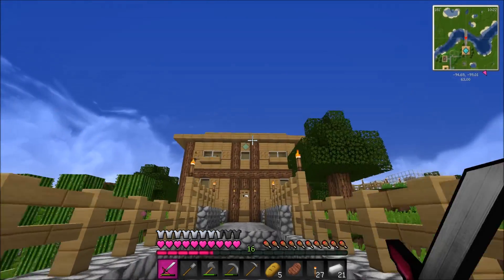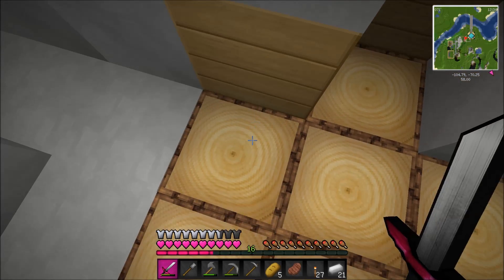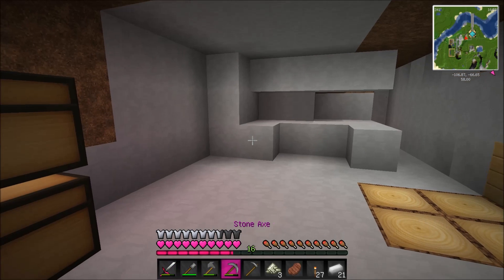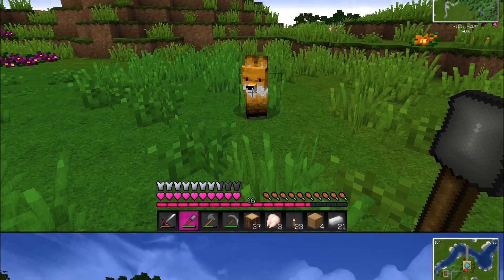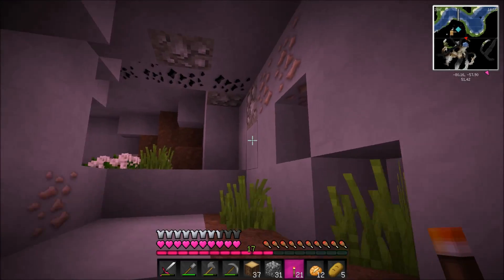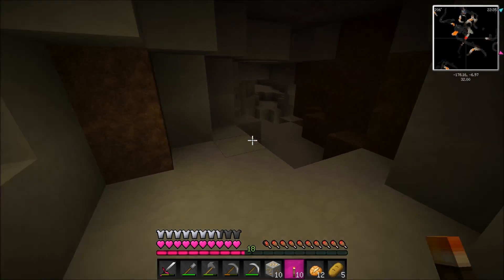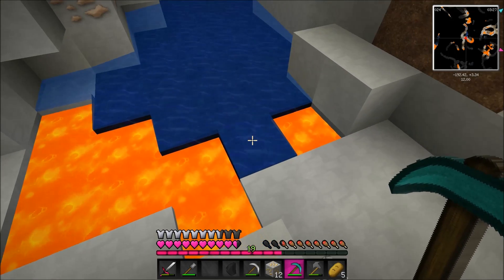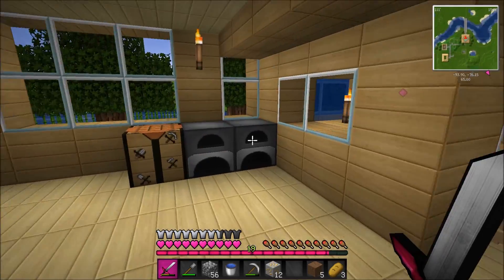JanCraft: Part 6 | Diamonds for the Portal!!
HEY GUYS! ~~
How lucky are we? VERY! The nether awaits us next part!
Character in Icon by: @bunelfe on twitter
Banner by: Me , Myself and I

Recording Software?/Editing?/Collabs

Answer: Fraps!

•Video editor?•
Answer: I first used Videopad! Currently using Windows Movie Maker!

•Collabs?•
Answer: Can't Collab right now, having issues getting my games connected to my wifi :(

•ORIGIN ID: RealJaniex
•Minecraft IGN: Janiex